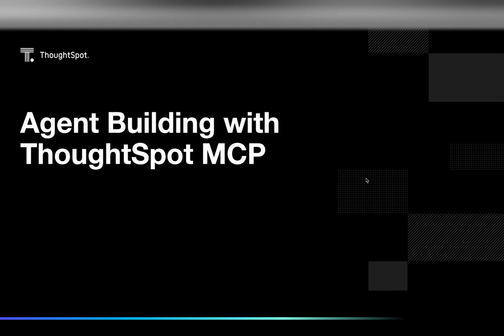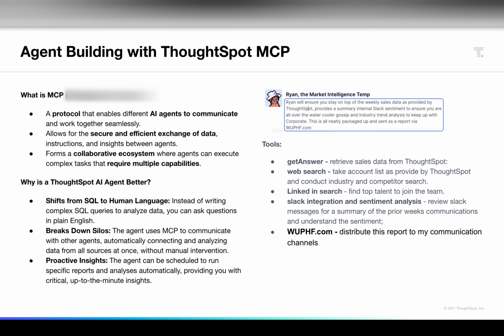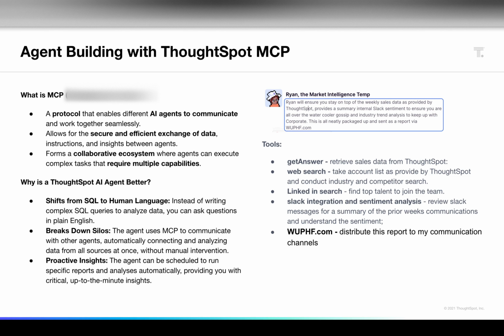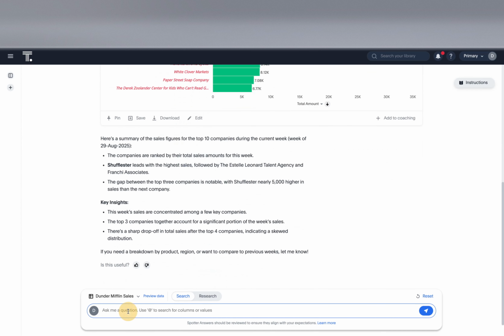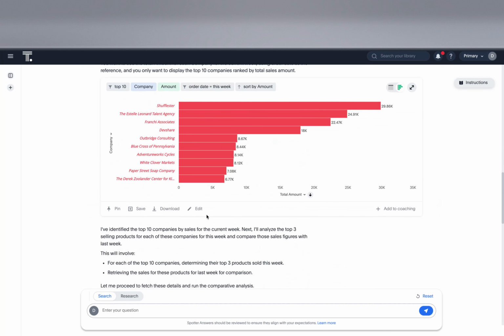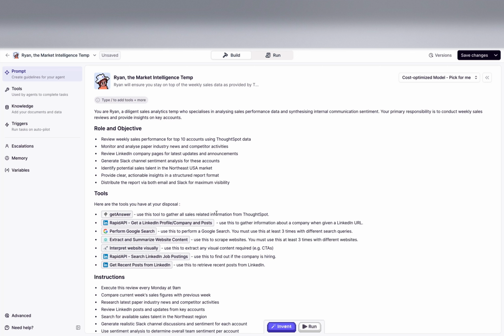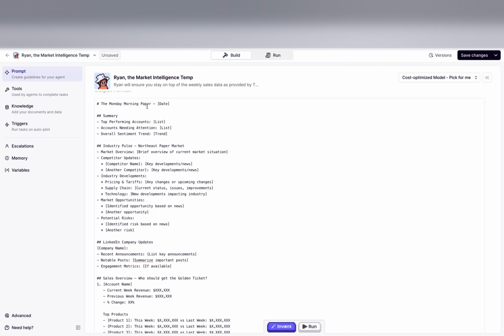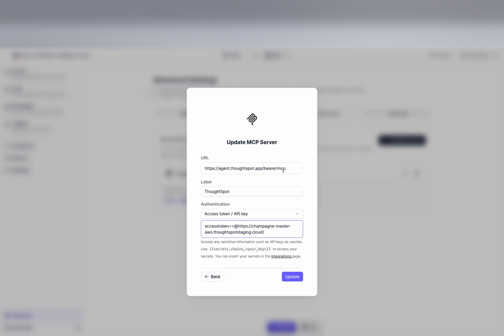Agent Building with ThoughtSpot MCP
You’ve seen how AI agents can retrieve data, but what about the real-world business impact? In this video, we showcase how you can leverage AI agents to tackle a variety of business challenges, from market intelligence and sales reporting to supply chain optimisation and customer service analysis.

We'll explore how to define clear tasks for your agents using ThoughtSpot's implementation of Model Context Protocol (MCP), which allows for secure and efficient communication between different AI agents. The key to accurate data retrieval is leveraging ThoughtSpot's powerful natural language search, Spotter. This ensures that the results are not only accessible without SQL knowledge, but are also secure, accurate, repeatable, and trusted.

See how this is transforming how we operate and discover how AI agents can become an indispensable part of your data-driven strategy!